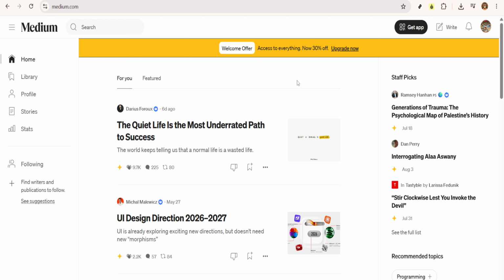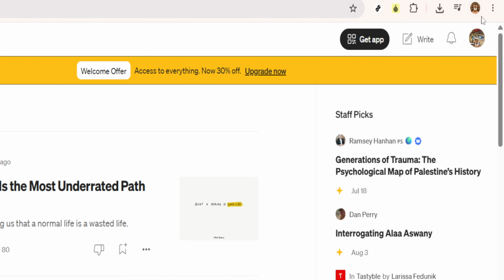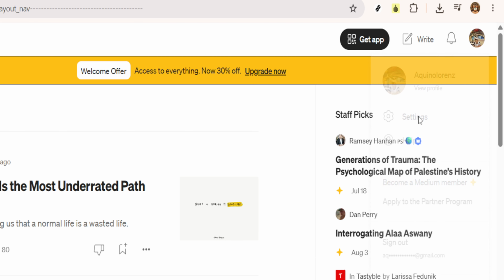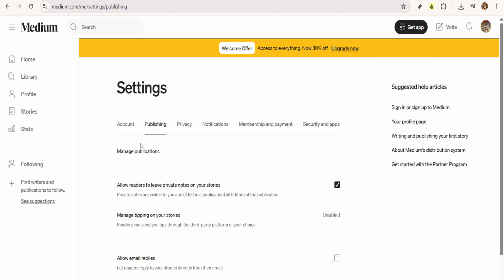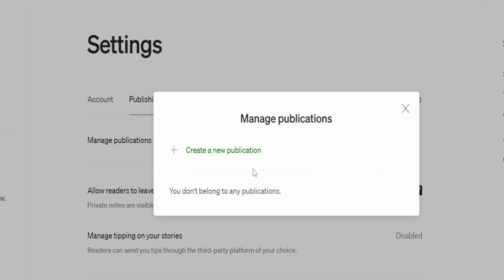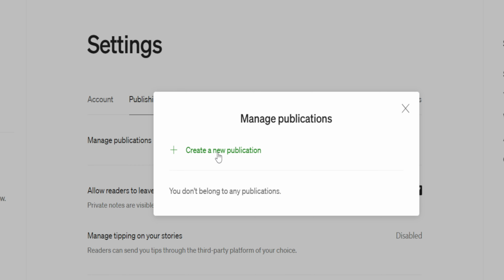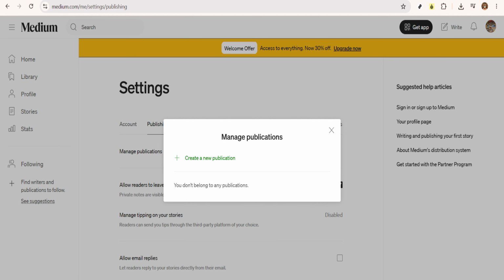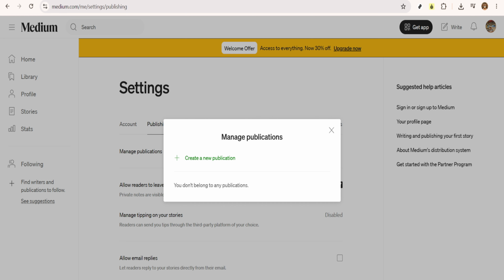How to Create a Publication on Medium.com (2026) | Step-by-Step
Learn how to create a publication on Medium.com using the most current method available. In this video, you'll walk through every step of setting up your Medium publication from scratch, including naming it, adding a description, uploading a logo, and configuring your settings. Whether you're building a brand blog, content hub, or team writing space, this guide covers exactly what you need. The process is straightforward once you know where to look, and this tutorial reflects the latest Medium interface so nothing will feel outdated or confusing. By the end, your publication will be live and ready to accept stories.